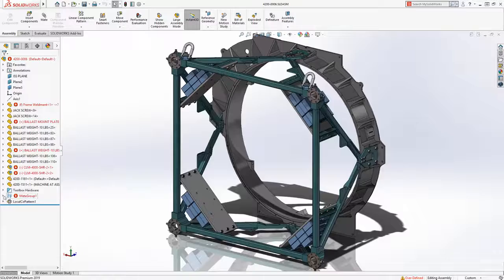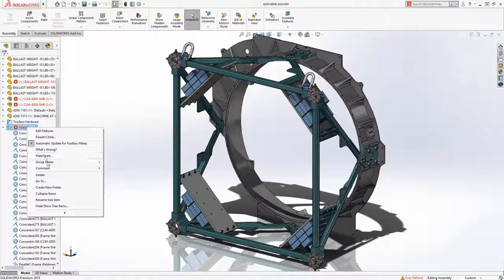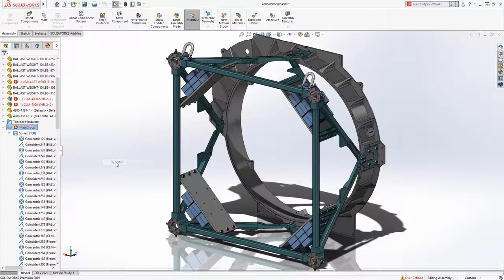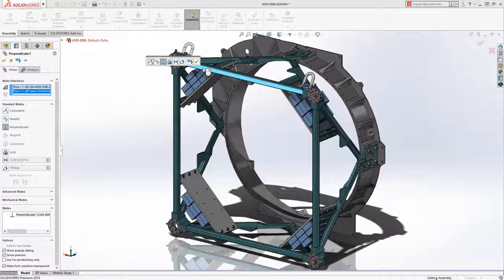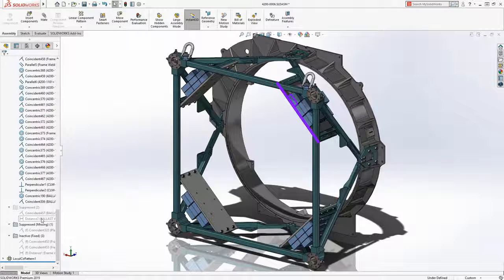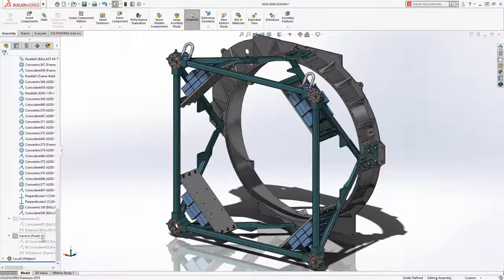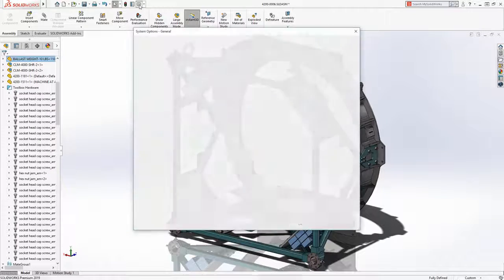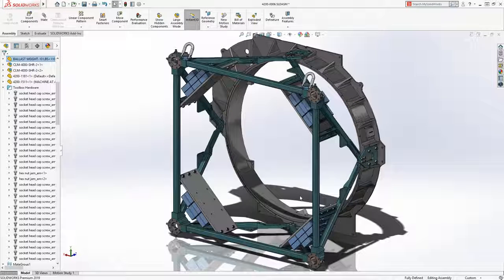SOLIDWORKS 2019 Assembly Delighters - Group Mates